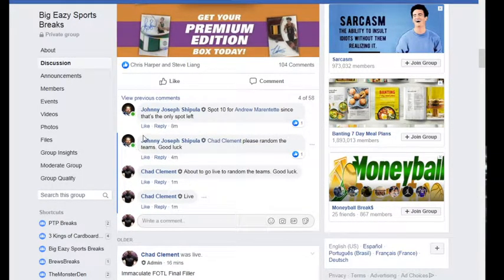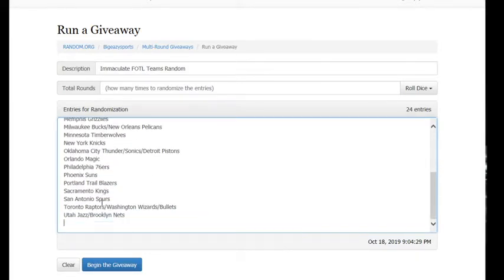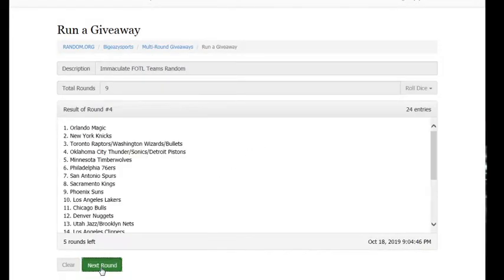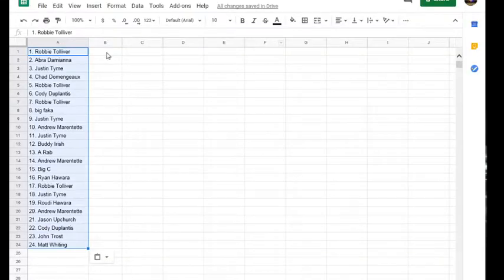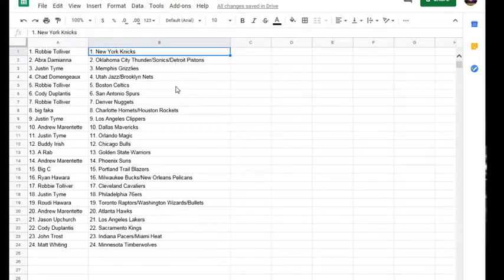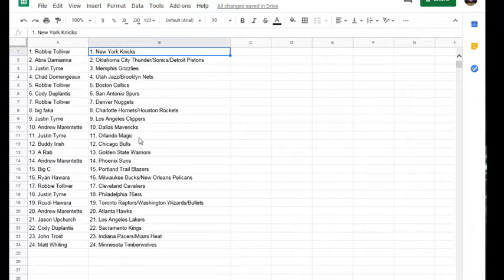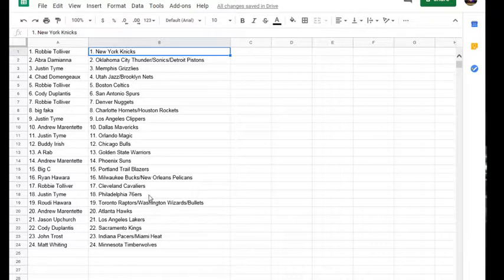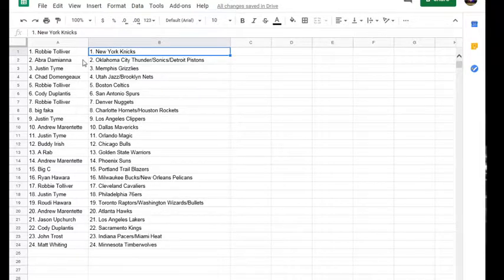Immaculate FOTL Teams Random